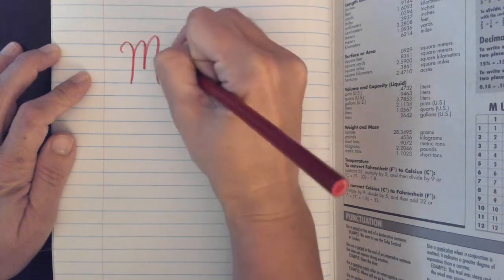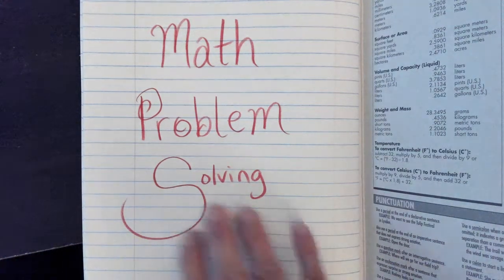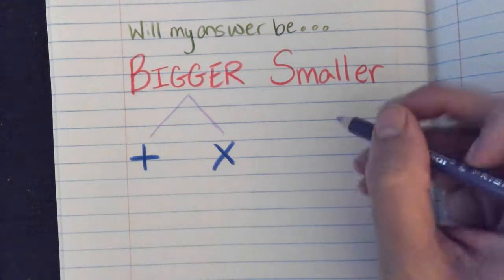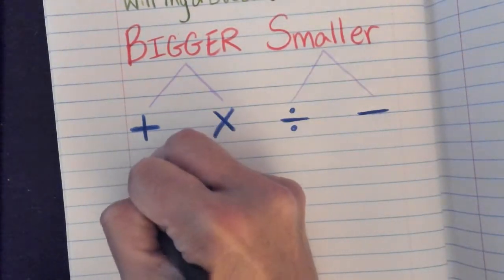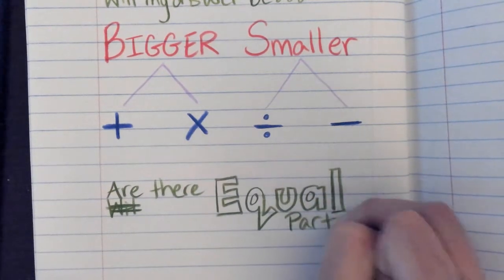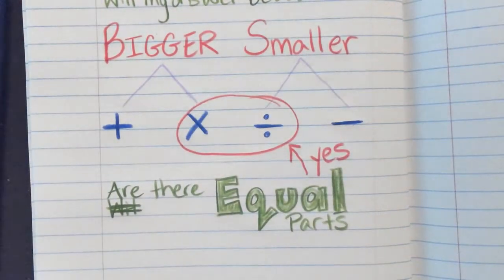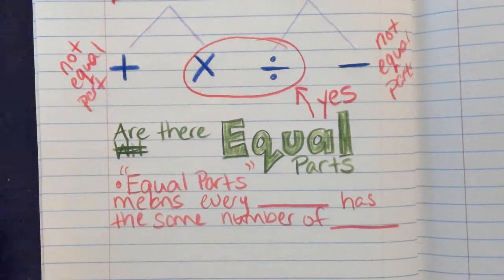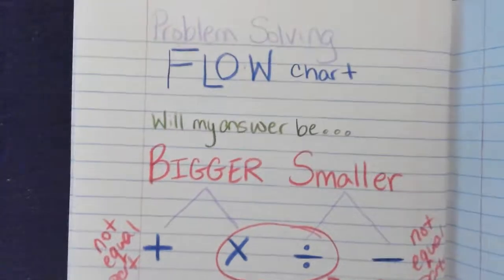Problem Solving Flow Chart